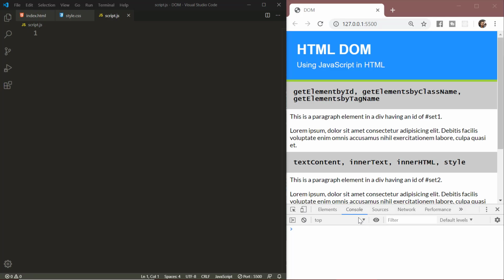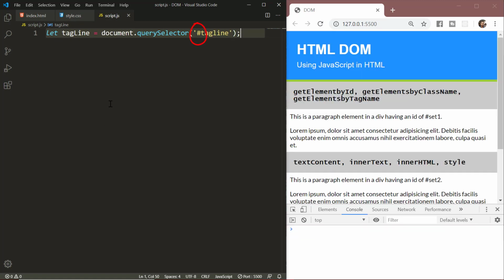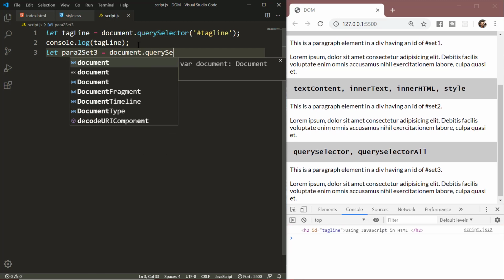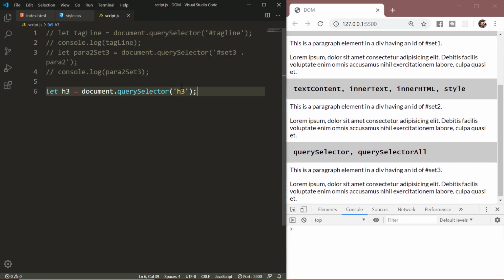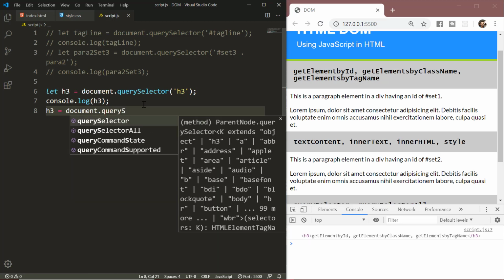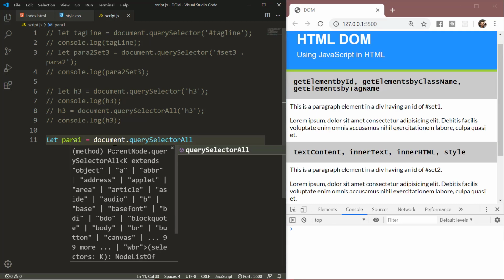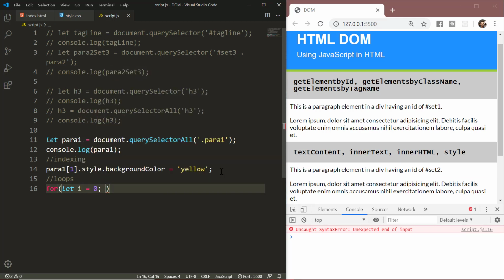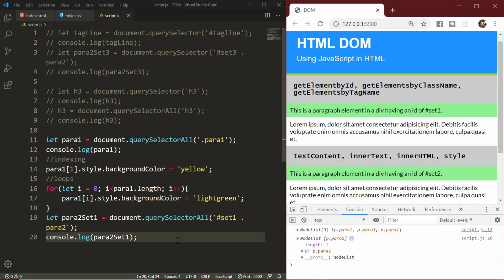Selecting HTML Elements Using querySelector and querySelectorAll | DOM Manipulation #3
In this video, we will learn how can we select various HTML elements using querySelector and querySelectorAll methods.

If you are just starting out with web development.